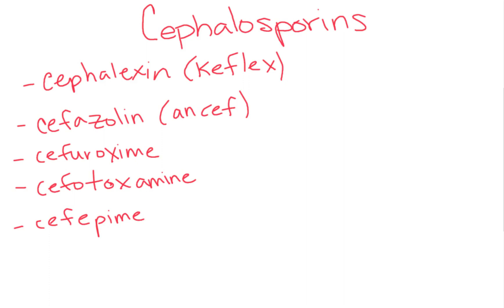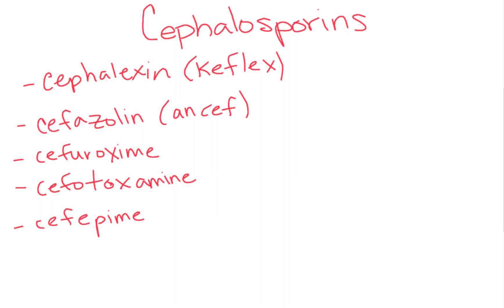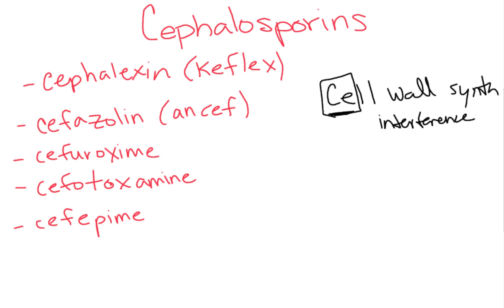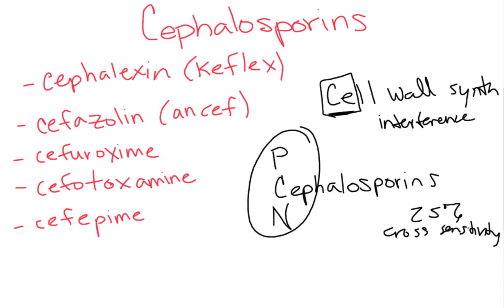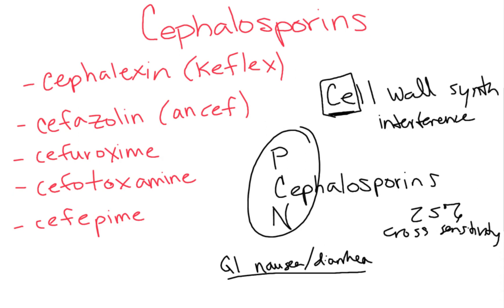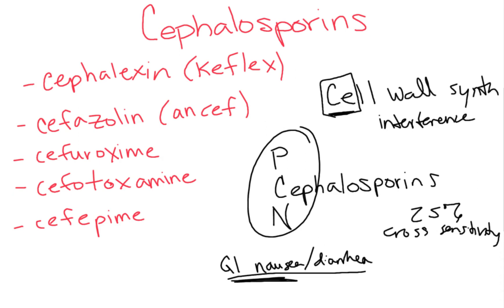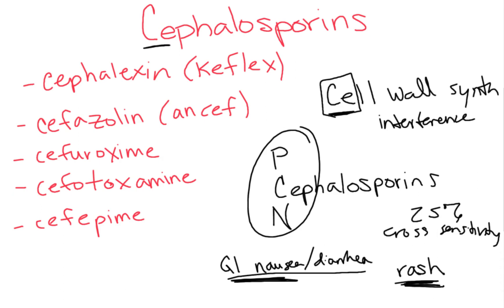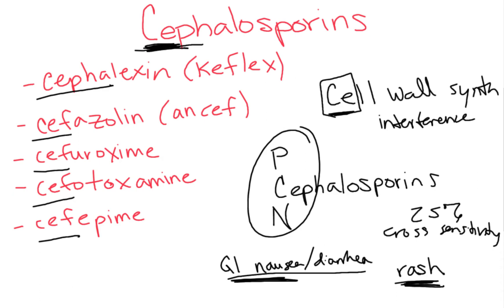Antibiotics Made Easy: Cephalosporins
This video is a short and sweet compilation of the key points to remember about Cephalosporins. Having trouble remembering which drugs are Cephalosporins, or that Cephalosporins have a cross sensitivity with penicillin? Watch my video, and you won't have to hesitate when you see a Cephalosporin on your next exam!